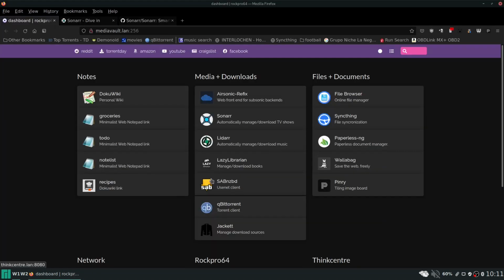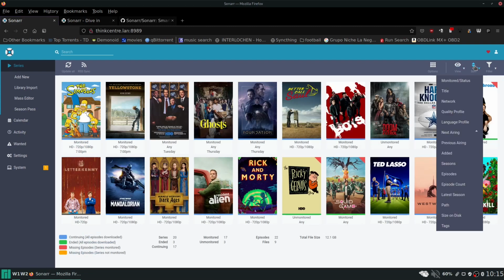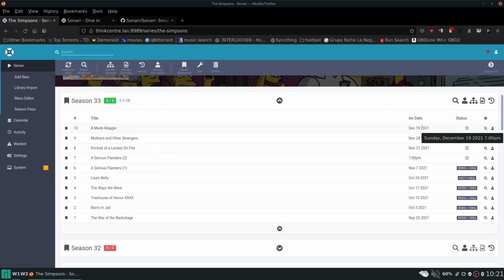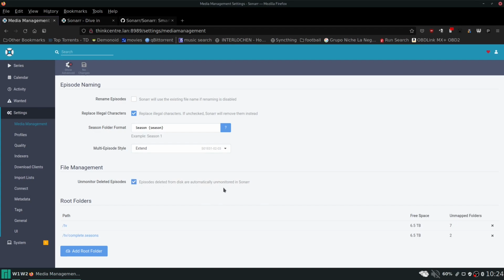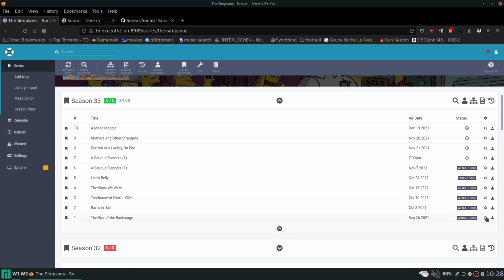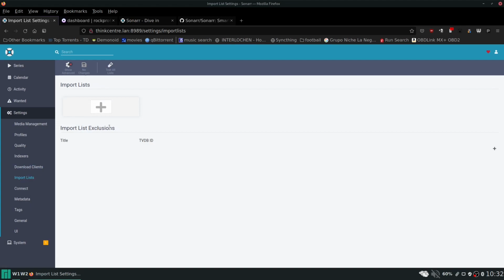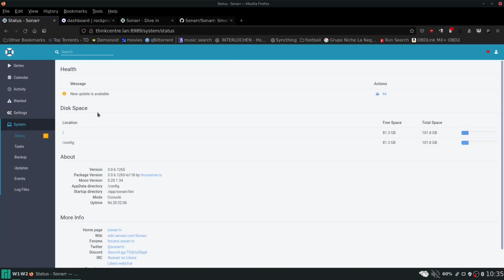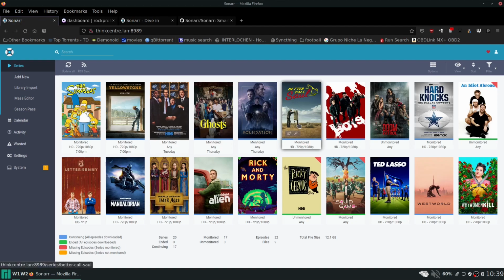Sonarr / Lidarr / Readarr Walkthrough - Selfhosting E9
A walkthrough of the Sonarr interface and settings.